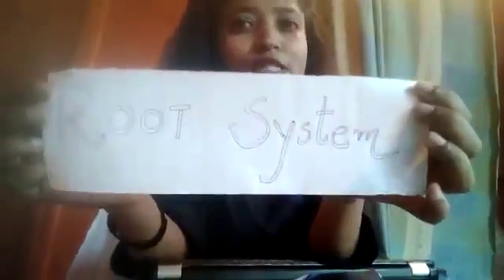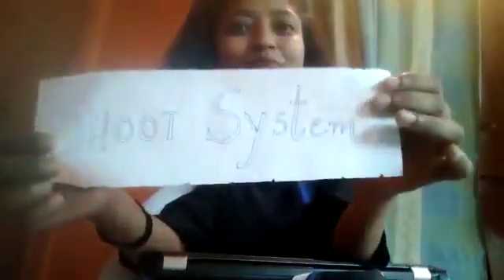Plant life, Class IV.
Video tutorial by Ms. Preeti Shankar, Science teacher, Ipsgirls, Patna.